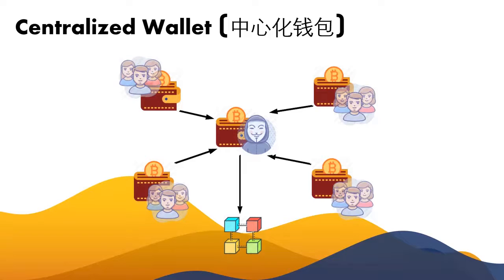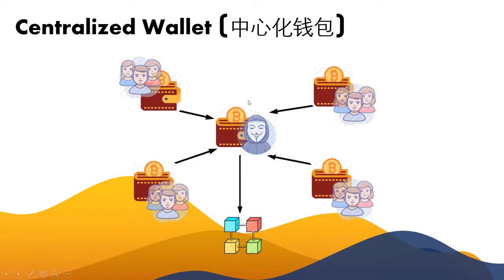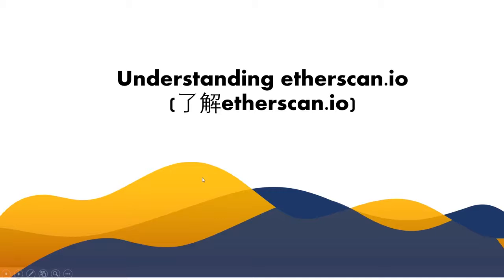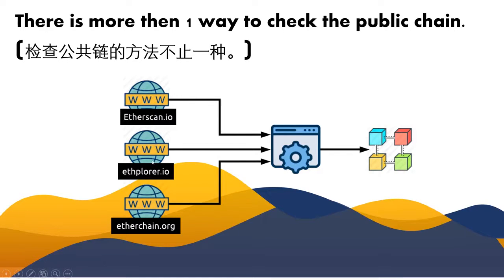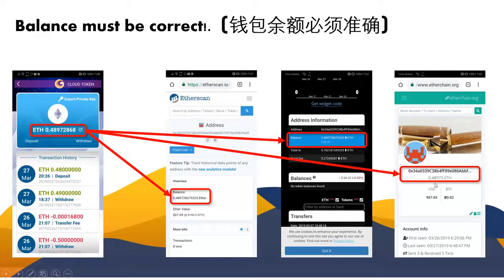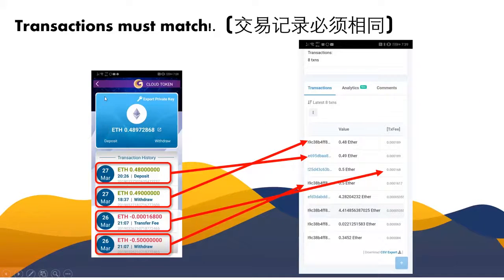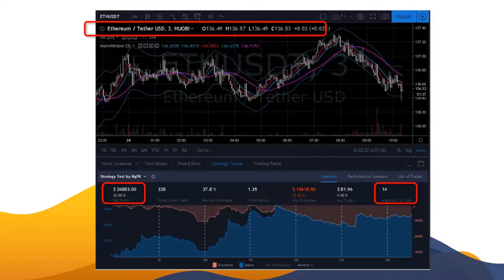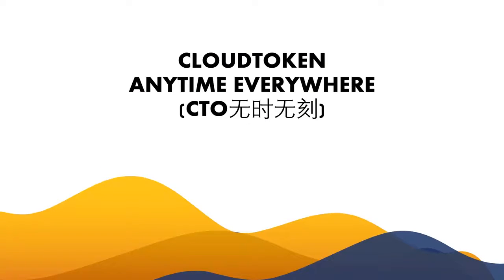CloudToken technology explaination "2019" Ronald Ai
CloudToken technology explaination

Decentralized Wallet here Ronald Ai, explainnation how Cloud Token Technology work.

Now it's YOUR time and MY TIME to do it with another Decentralized Crypto Wallet... That pays us for HODL our Crypto

What makes this opportunity even more INCREDIBLE is that we can start stacking this coin now at ONLY .30¢. and the BLOCKCHAIN team behind it SO STRONG !!

👉 We're talking BeByte (the fourth gen blockchain) and World Blockchain Forum Corp.

This is the registration process

Step 1.

Step 2.
Click in create an account

Step3.
Input my referral ID 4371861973
And create pin no & payment PW

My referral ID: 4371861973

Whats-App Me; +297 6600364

Join the Whats-App and Telegram  Community

Cloud Token Live Trades Version 1.6.

Ronald shows the crowd many more coins are coming to Cloud ! ! !